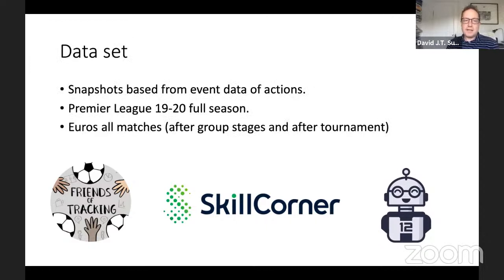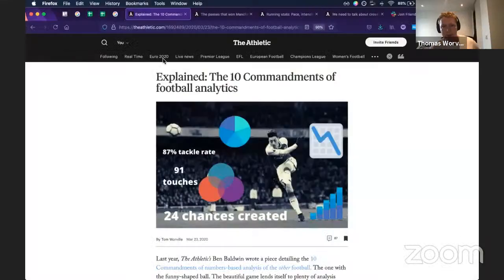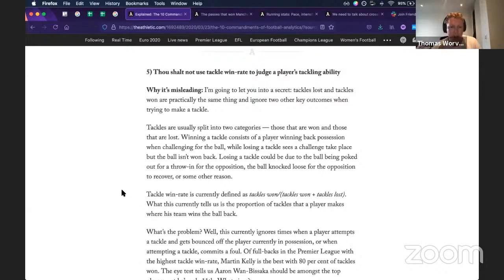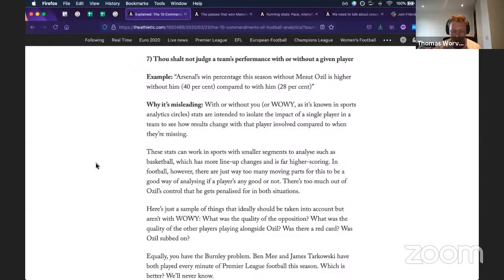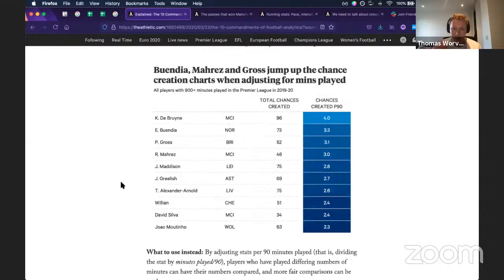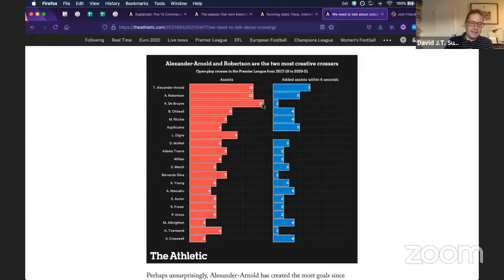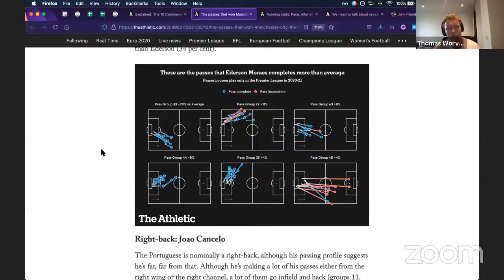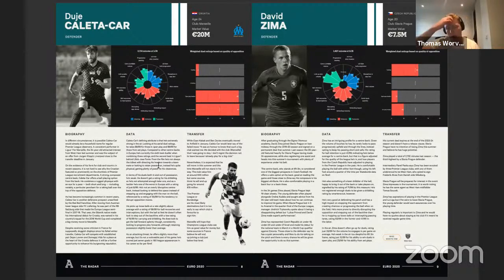Tom Worville: how data is reshaping football journalism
Catherine and David talk to Tom Worville about how he is using data to reshape the story about the game at The Athletic. And hopefully he will reveal what he said to Alex Oxlade-Chamberlain about creating good shooting angles!